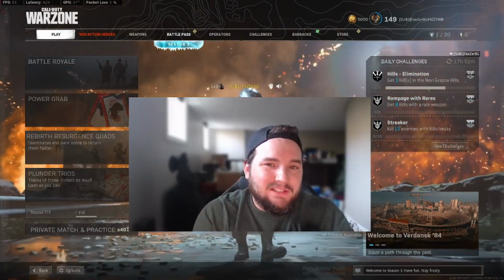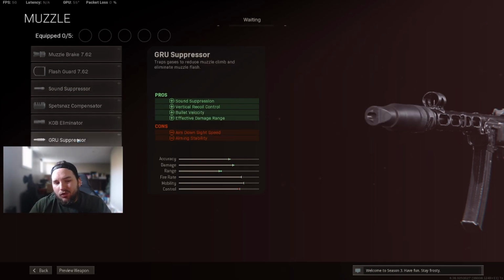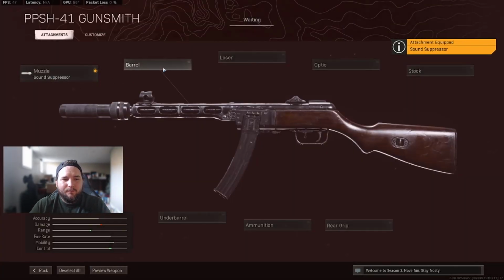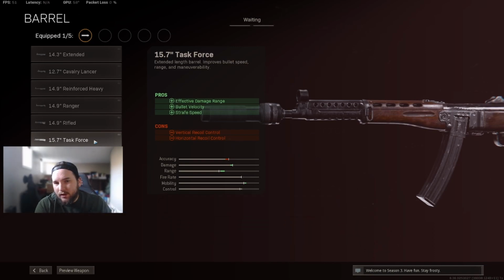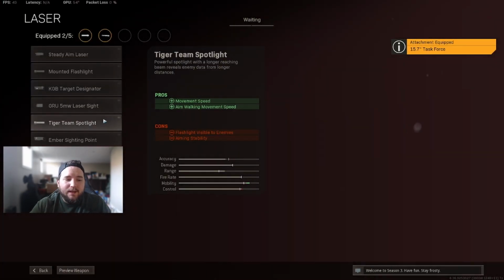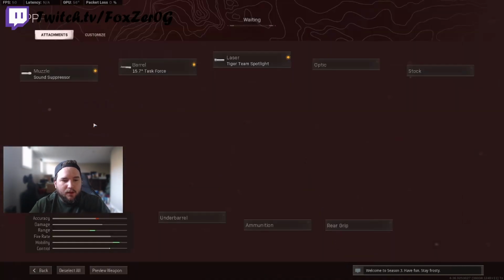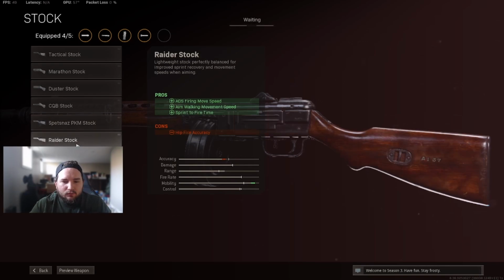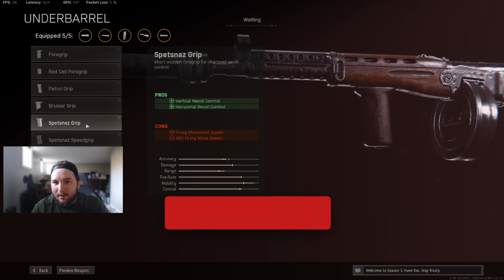Use This NEW PPSH Class NOW! 😱 the PPSh-41 was OVERBUFFED BEST SMG in SEASON 3 COLD WAR WARZONE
The new season, Season 3 AMAX Nerf is coming out so once again the Warzone Meta has changed, and thisPPSH class setup is an amazing secondary gun in Warzone! - NEW SEASON, Season 3 Warzone!